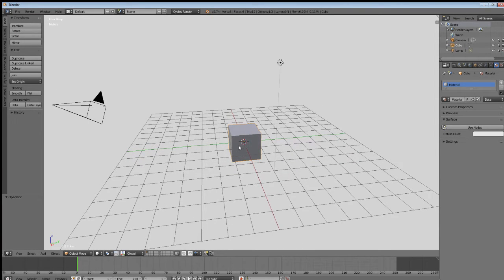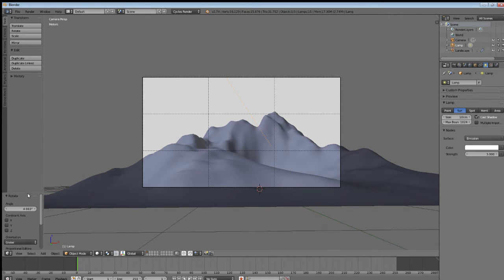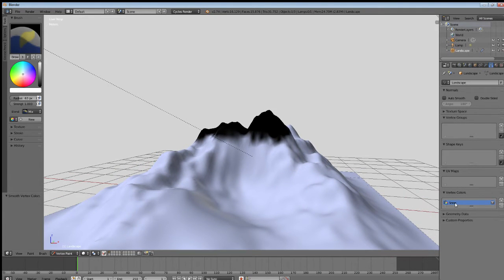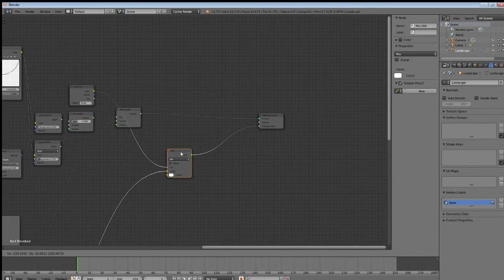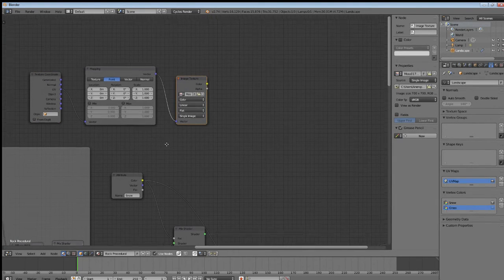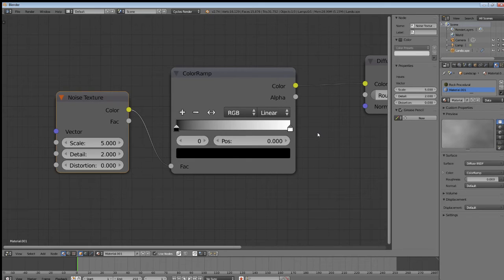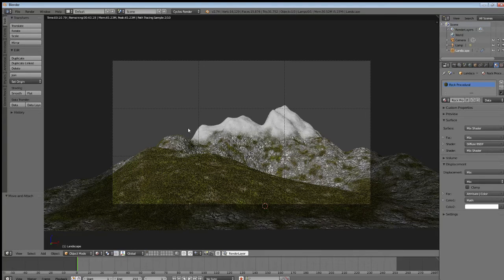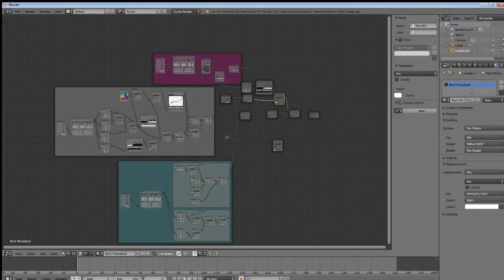Blender Tutorial: Complex Materials (Video Fixed)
Sorry for the crappy video last time guys. It's fixed in this version, or at least fixed enough so you guys aren't lost and confused and staring at a blank screen while I do stuff and talk to myself. Learn how to make one complex material in Blender to cover a rocky mountain landscape.